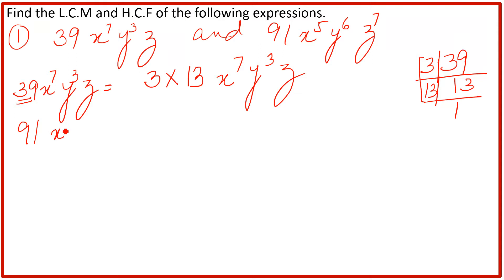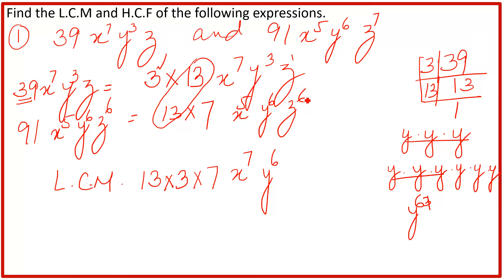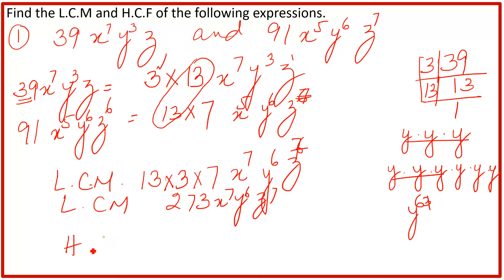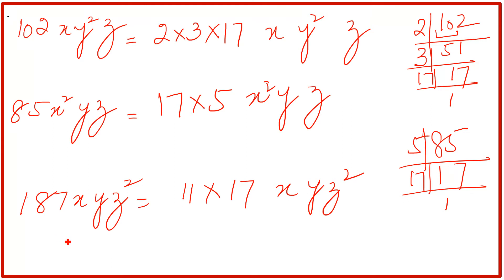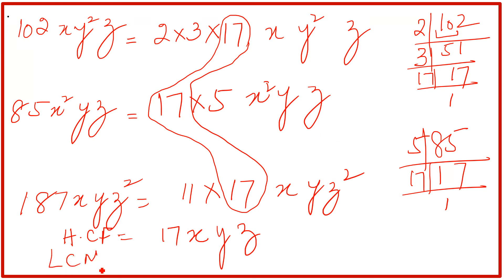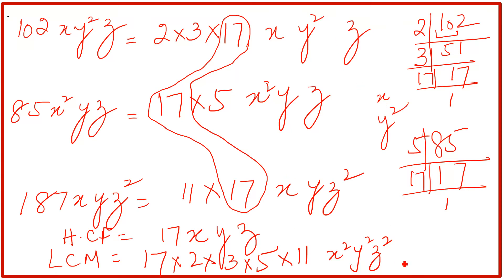Math: Grade 9: Lesson 4: Algebraic manipulation in English Saima Academy